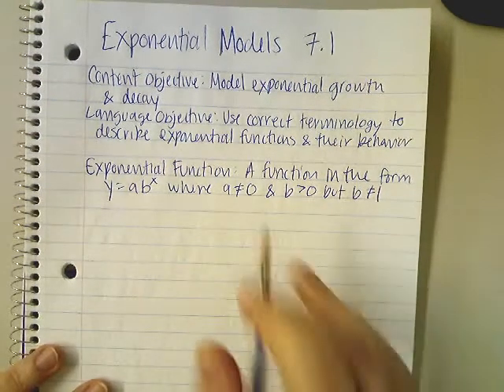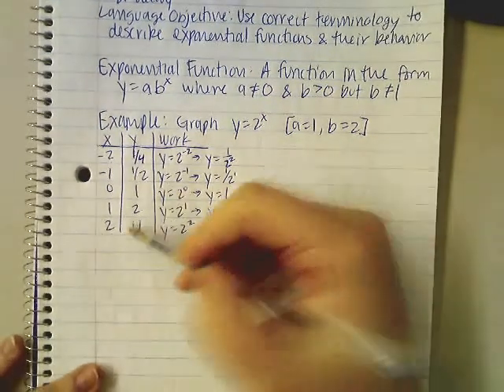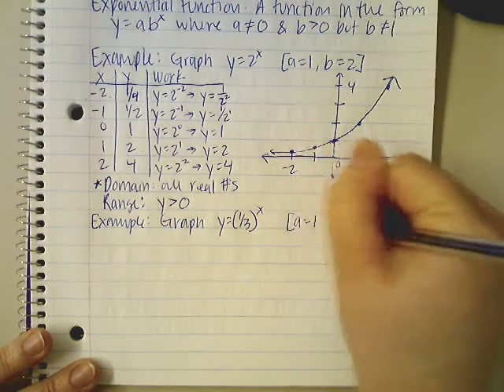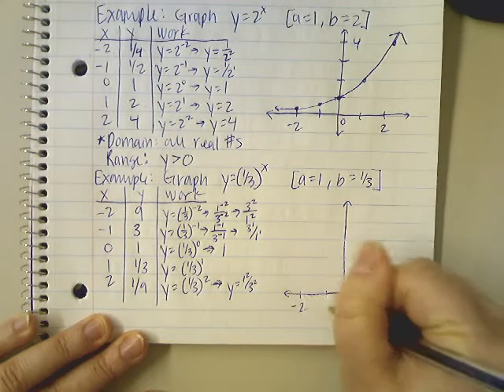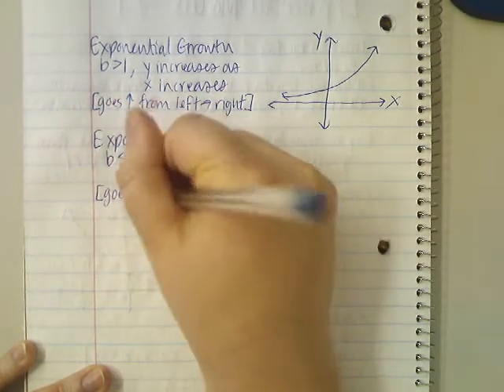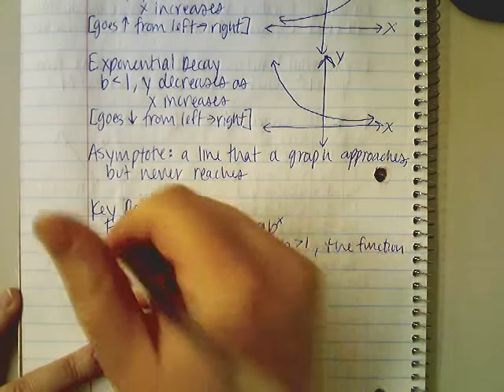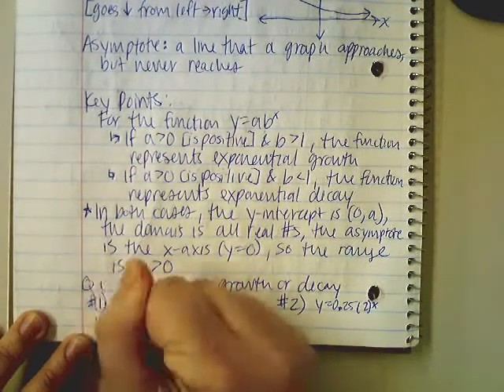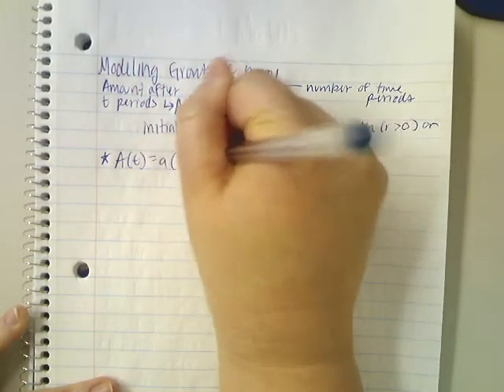Exponential Models 7 1